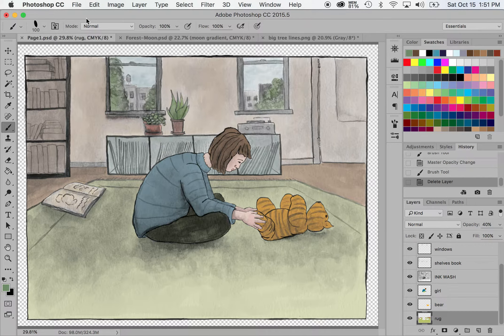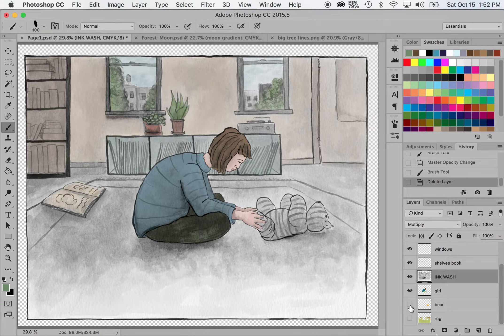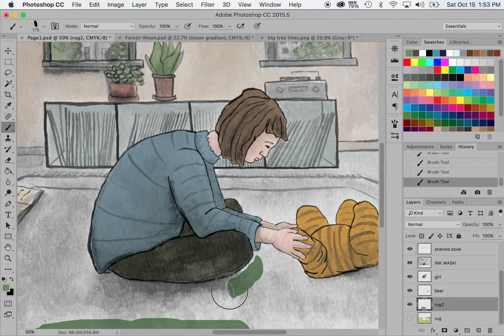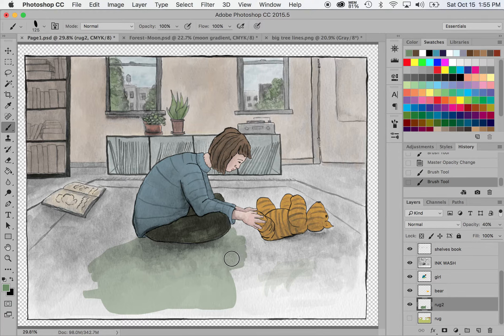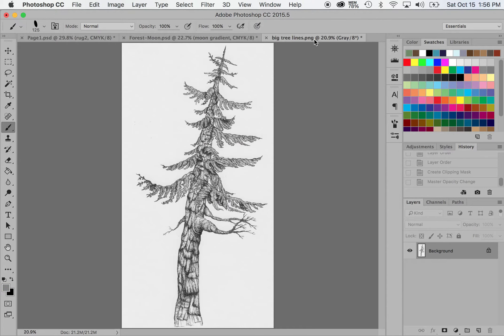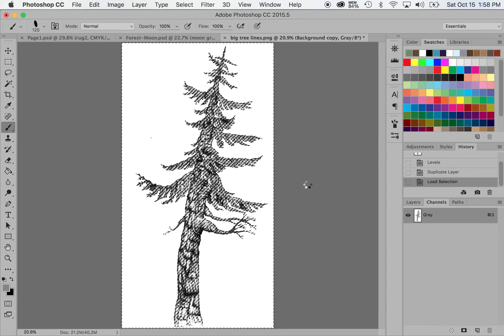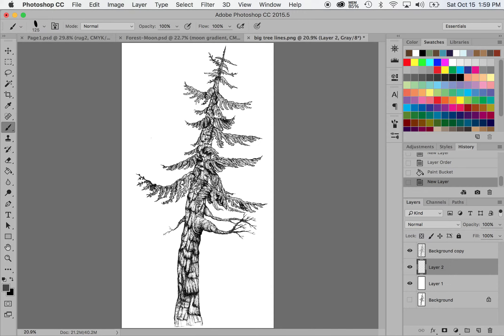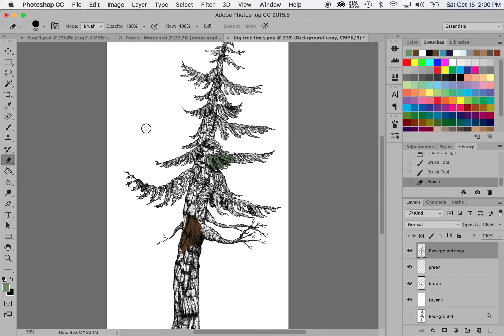Digital Coloring Tutorial - Using Hand Drawn Art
This tutorial covers some techniques I've learned from other artists. I digitally color my handmade ink drawings using two different techniques.

First is a simple multiply and paint technique.

The second part of the tutorial shows how to isolate line work so that the drawing can be digitally colored without using multiply.

I learned how to isolate line work from the blog of the extraordinary Teagan White